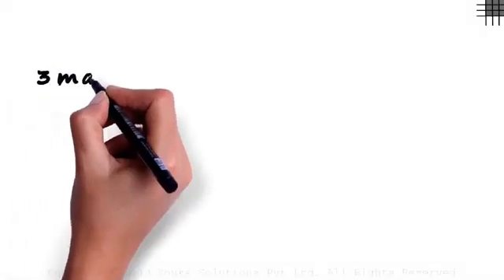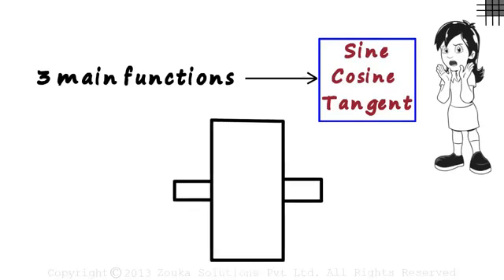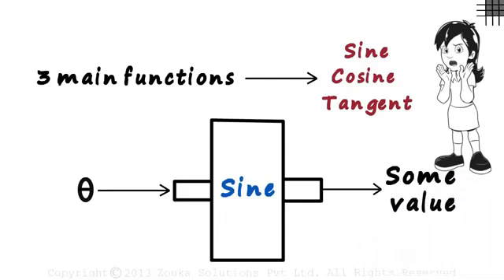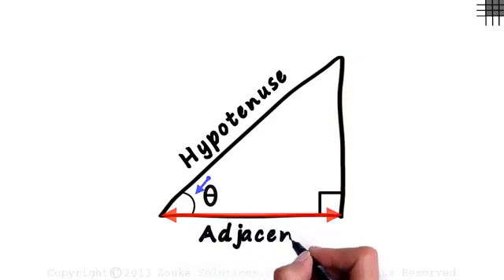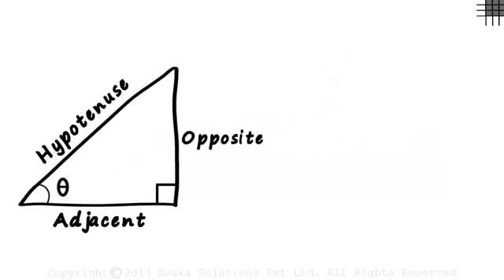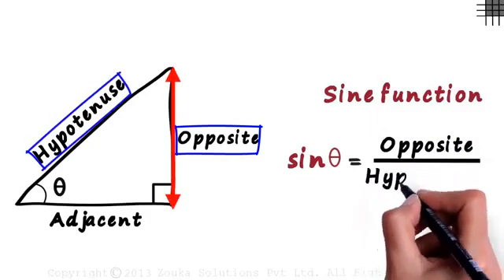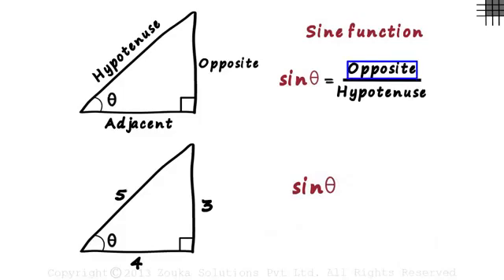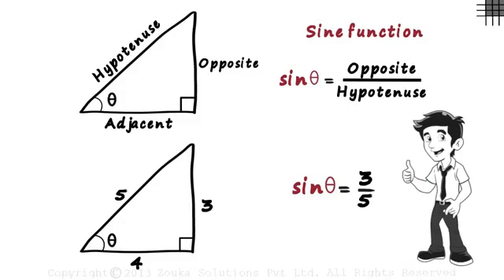What is the Sine Function - Prep 3 - Maths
What is the Sine Function - First term